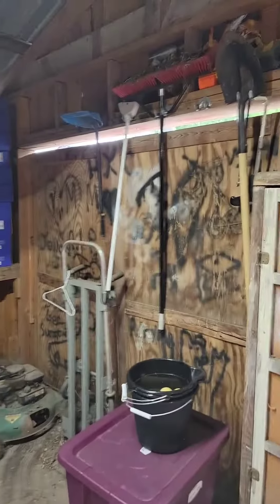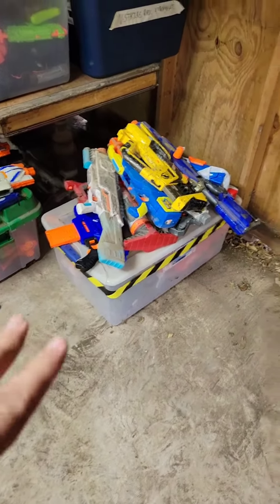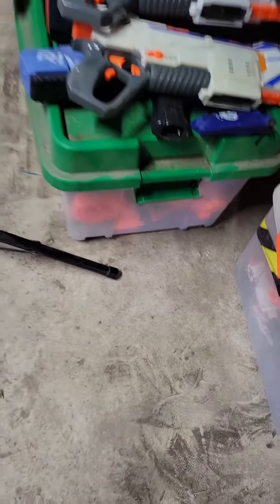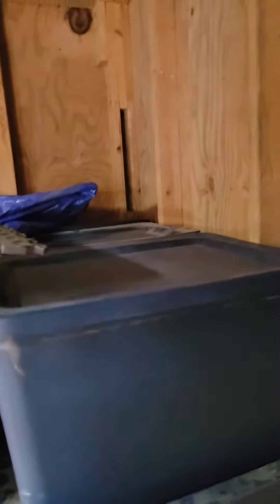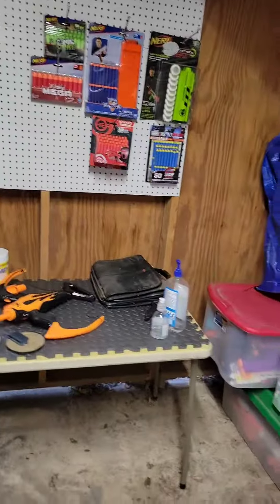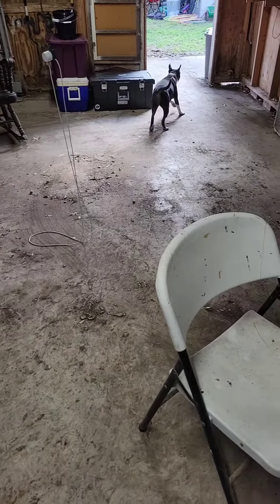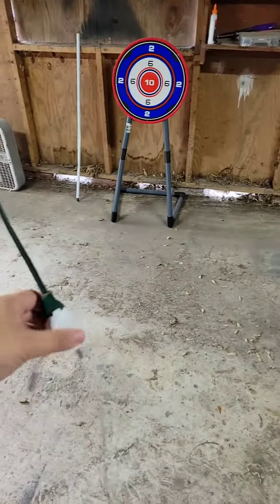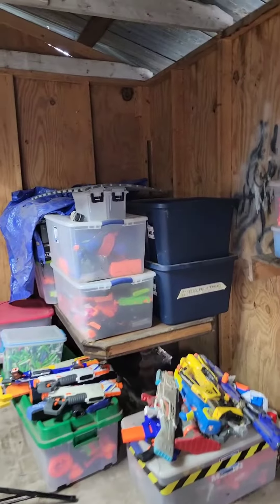Update on The Nexus (Workshed) - More Videos coming soon!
Updates to the future of the channel and more specifically my personal workspace called The Nexus!